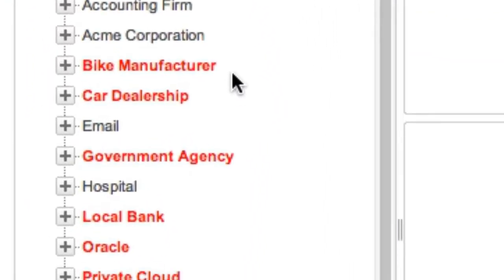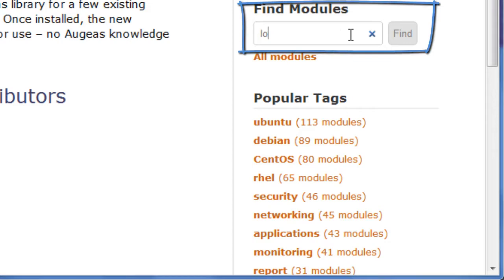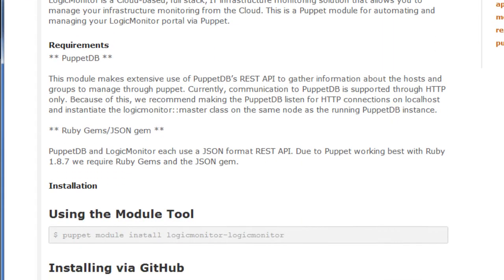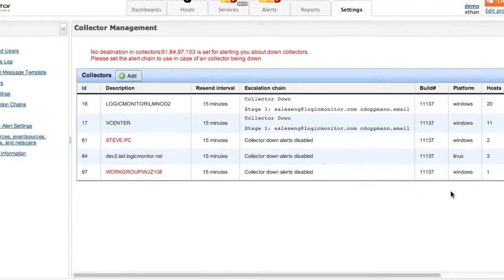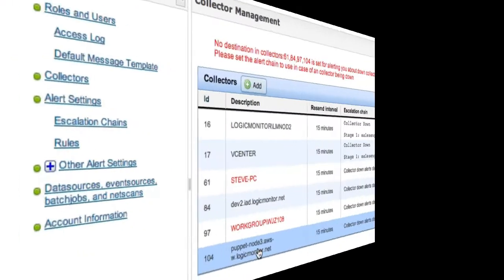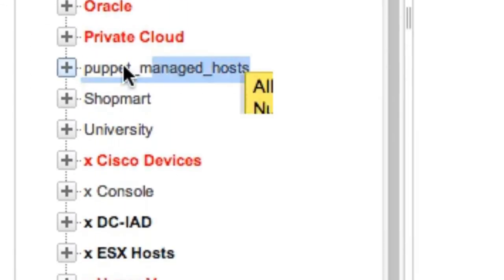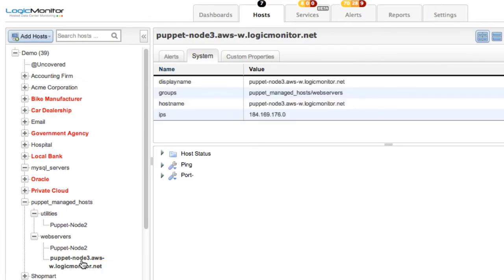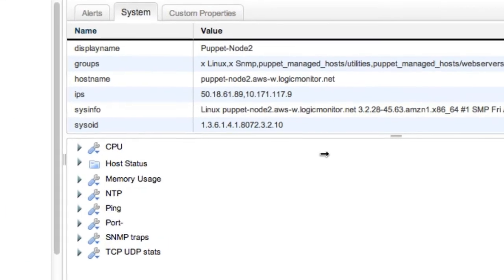LogicMonitor-Puppet Integration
Very quick, high-level overview explaining the LogicMonitor-Puppet Labs integration module.  Configure Collectors, host groups and hosts you want monitored - all through Puppet.